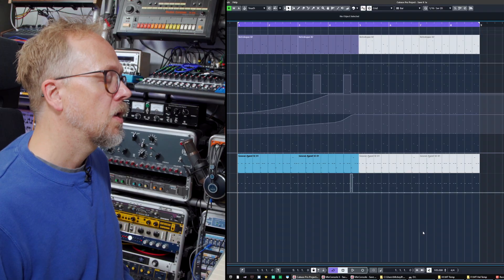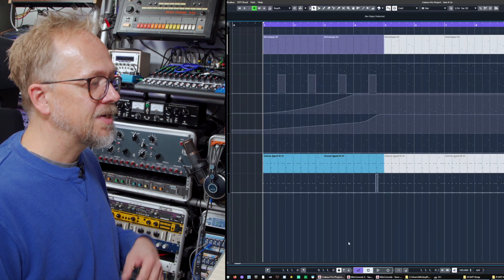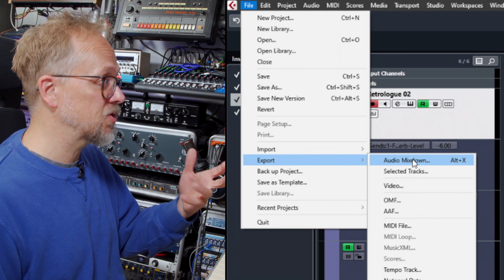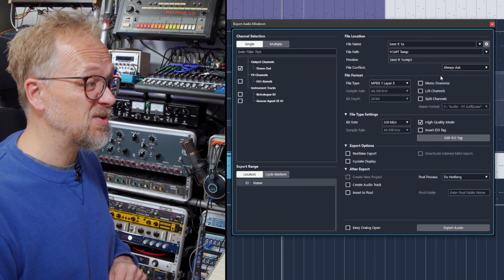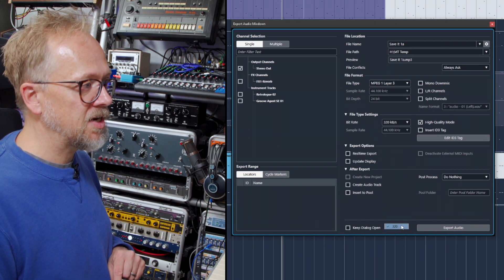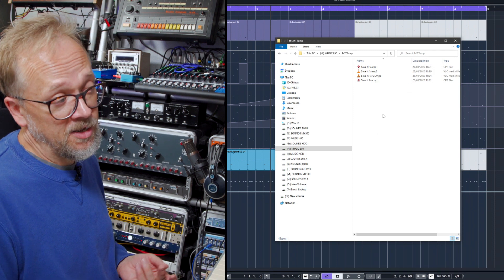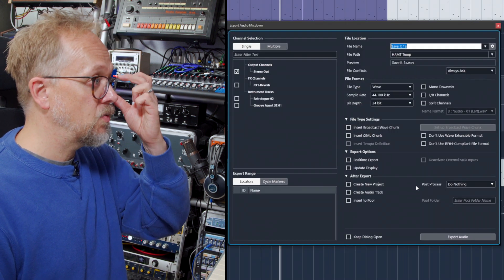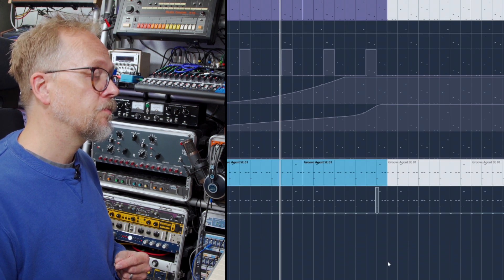Cubase Tutorials: Saving & Exporting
In this Cubase tutorial, Bruce Aisher shows you how to save your projects and export them as an audio file. You'll learn the various methods to save your work, and what different export options are available to you. You'll also learn which file type you should export your project as, along with learning how to export a specific region of your track.

0:00 Start
0:13 How to save your project
1:07 Exporting options
3:50 Exporting a specific region
4:43 Recap